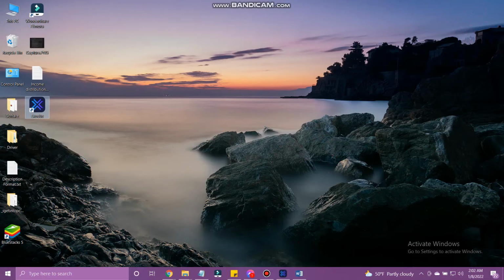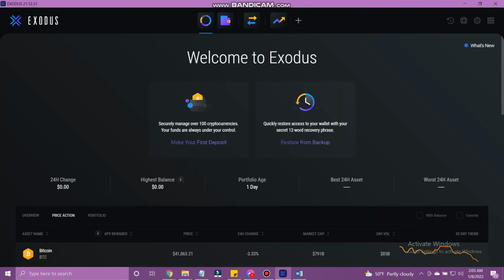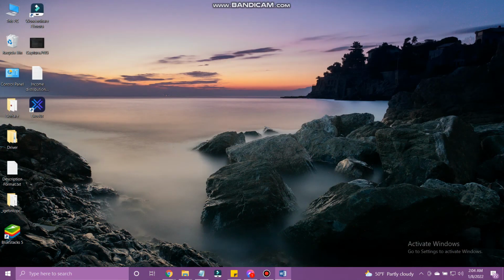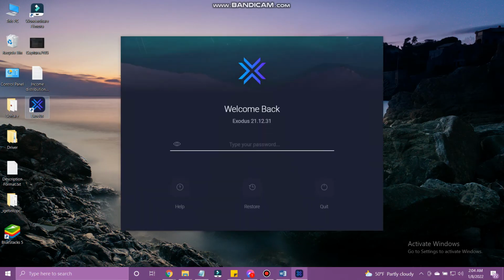How To Logout of Exodus Wallet on Desktop | Sign Out From Exodus Wallet PC 2022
Exodus Wallet is a virtual wallet for cryptocurrencies. Unlike other wallets, it functions offline. Therefore, you as a user will have complete control over your funds. Also, the Exodus Wallet is secured with three layers of security.

In this video, I will show you how to log out of your Exodus Wallet desktop.

As you may be already aware, there is no logout button in Exodus Wallet. So, the only way to log out of the Wallet is to close the wallet. Tap the 'X' at the top right corner to close the app.

Down below are the steps to Logout of Exodus Wallet Desktop:

STEP 1: Open Exodus Wallet
STEP 2: Tap the 'X'
STEP 3: Open Exodus Wallet again

0:00 - Intro
0:26 - How to log out of your Exodus Wallet desktop
1:04 - Outro

Hey EveryOne!